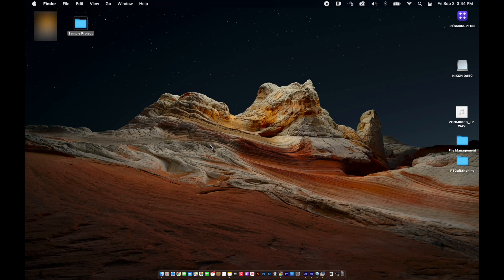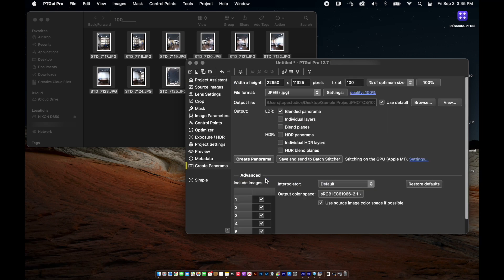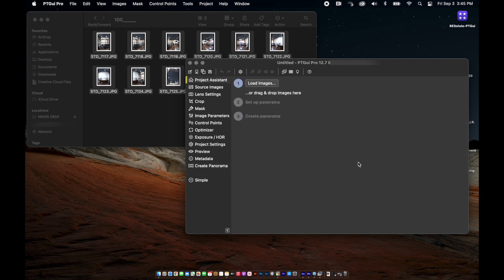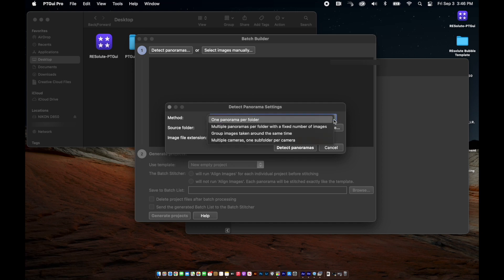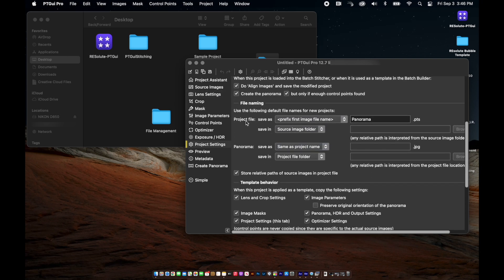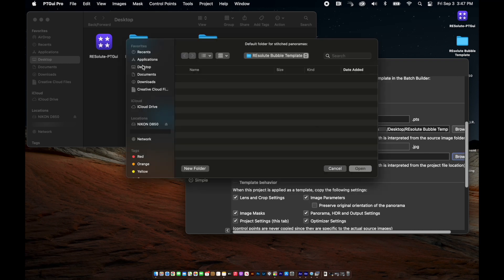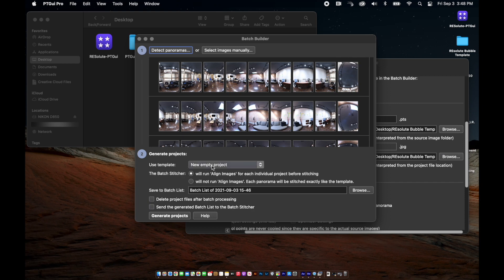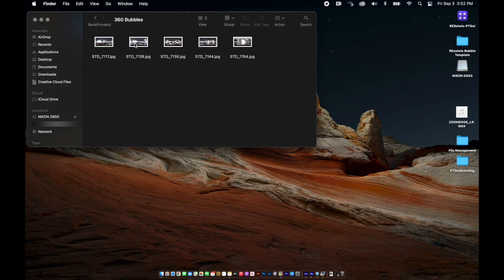8-Stitching Panoramas with PTGUI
PTGUI is a powerful stitching software platform that can support creating 360 equirectangular panoramic images from a DSLR camera. In this video, we share a workflow to use PTGUI to stitch together a panorama from a Nikon D850 camera, and later, upload these images to RESolute for hosting and sharing with project teams.